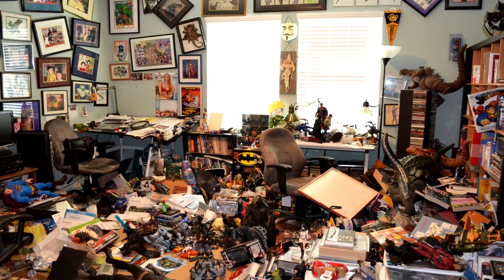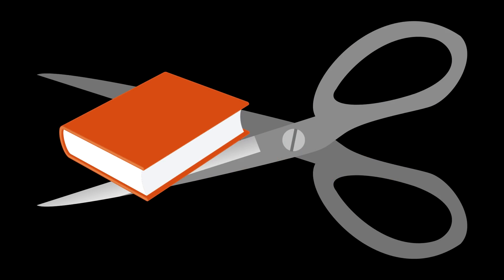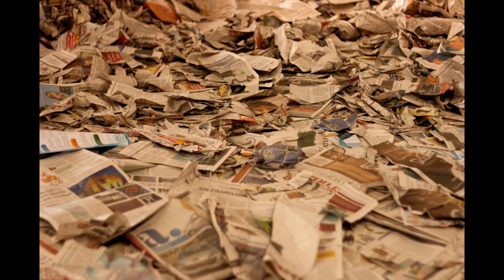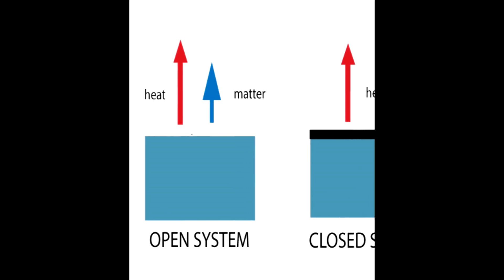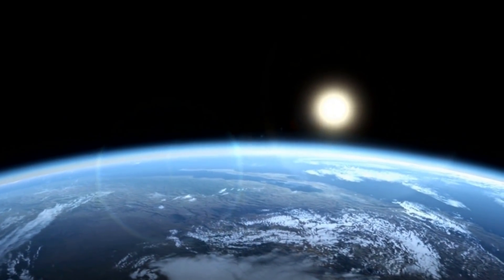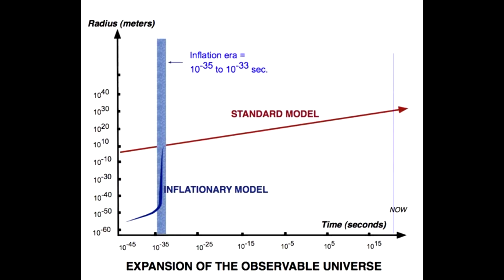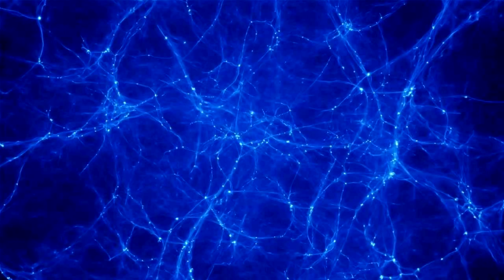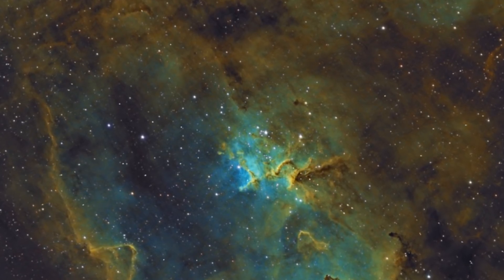Entropy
Why is everything always such a mess?

 - JG